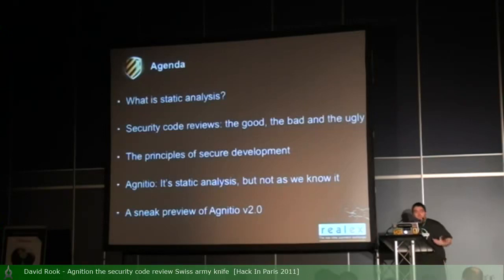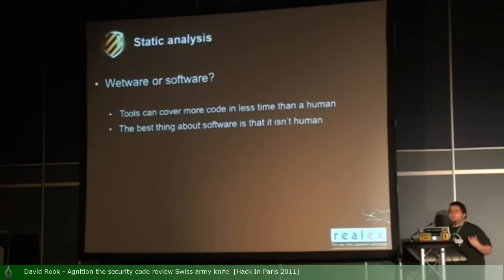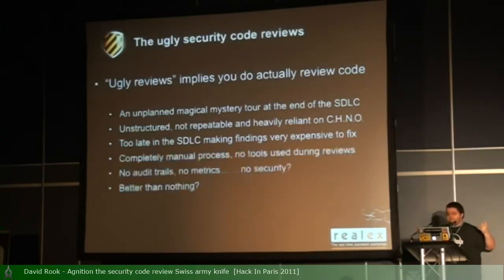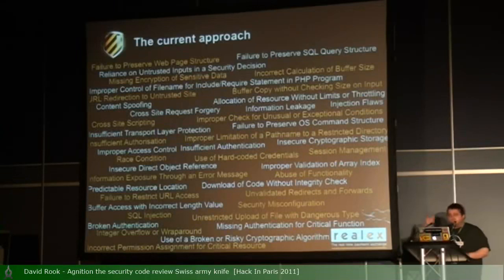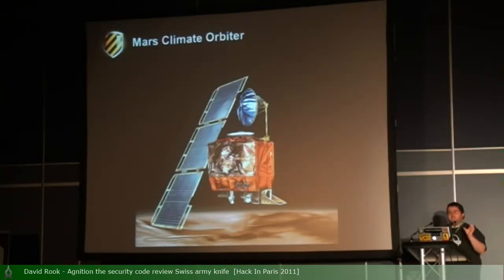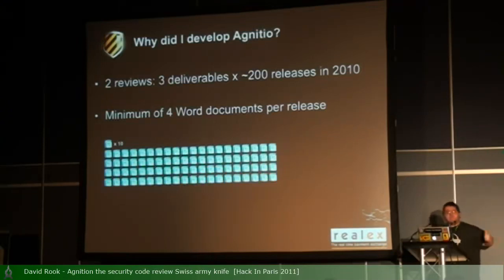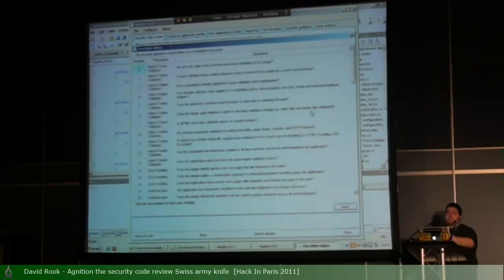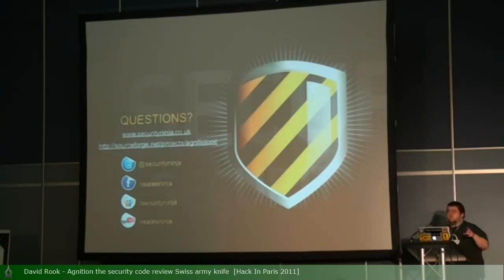David Rook AgnitionthesecuritycodereviewSwissarmyknife